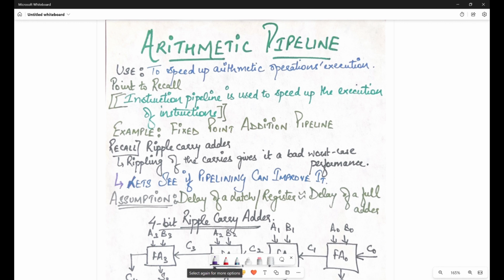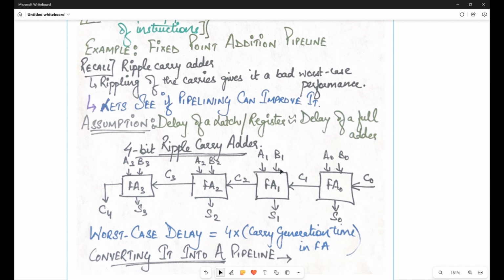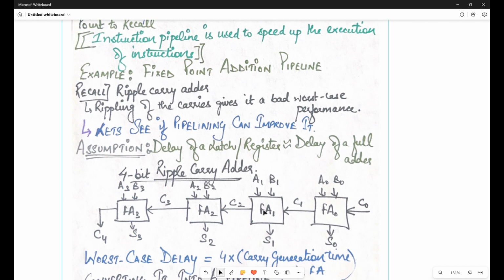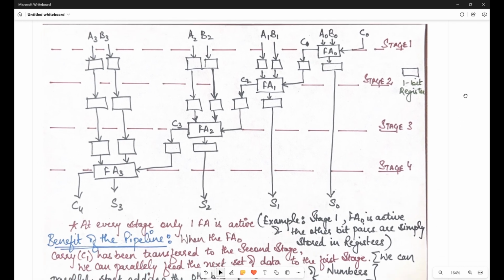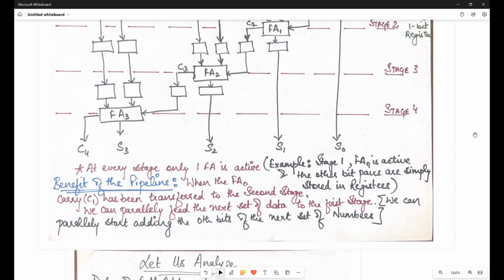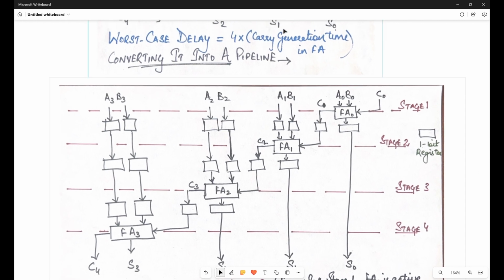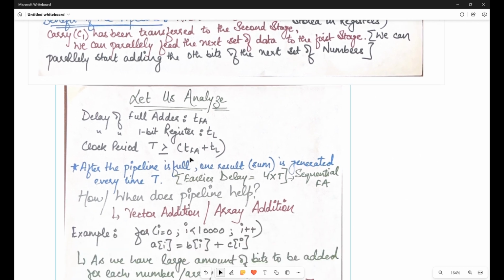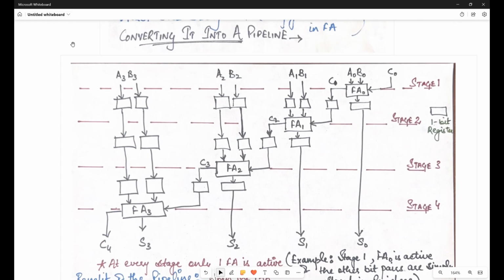Arithmetic Pipeline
TimeStamps:
0.42 Why do we use Arithmetic Pipeline?
0:50 When do we use Instruction Pipeline?
1:28 Ripple Carry Full Adder Example
3:44 Delay in case of Ripple Carry Full Adder
5:35 Ripple Carry Full Adder convertec into a Fixed-Point Addition Pipeline
7:48 Benefitting from the Pipeline Architecture
13:00 Numerical Analysis of Delay, Speedup, and how the pipeline architecture is better.